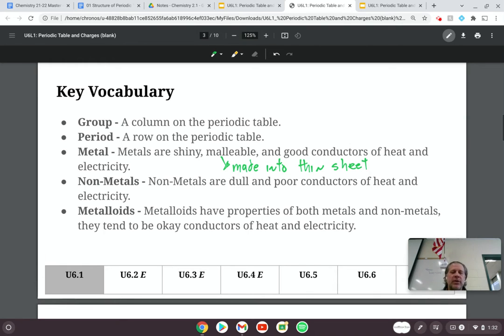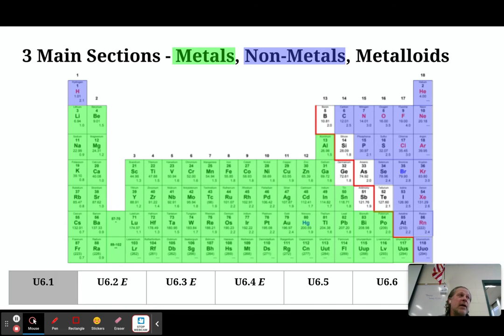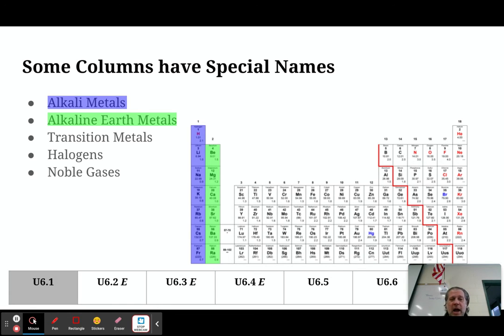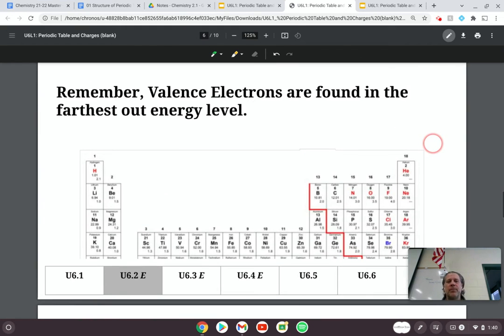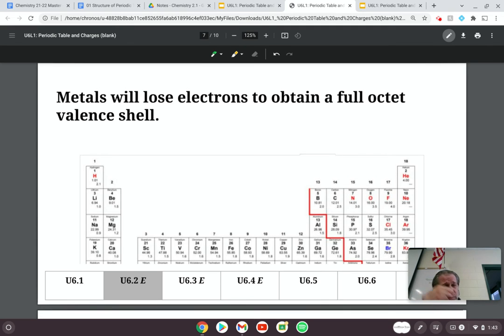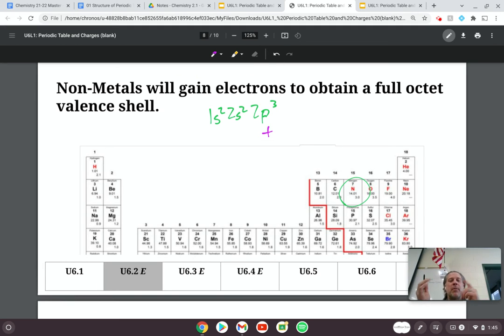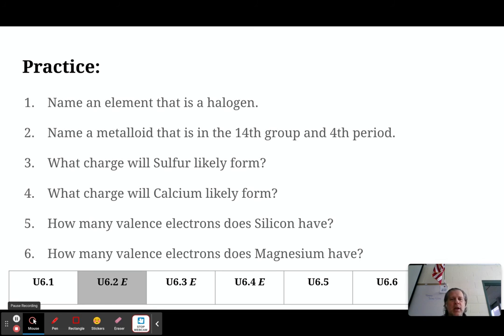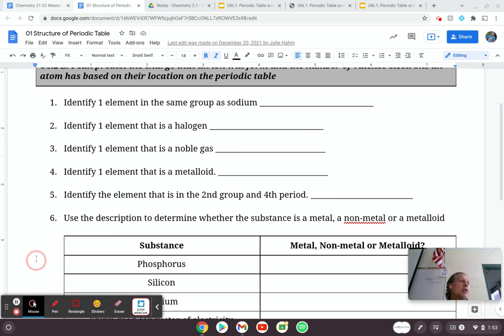U6 Ionic Bonding & Naming L1: Periodic Table & Charges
A lesson on the "parts" of the periodic table and the similar properties of elements in specific columns / groups / families.